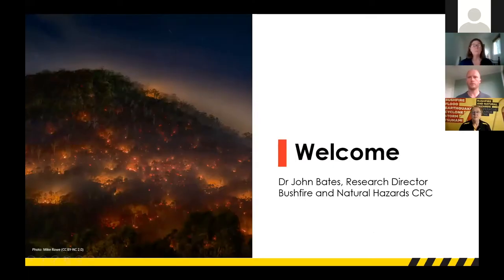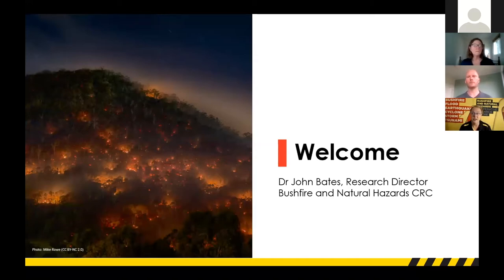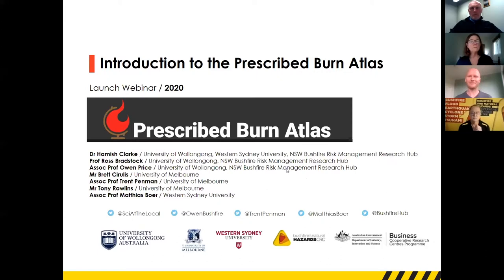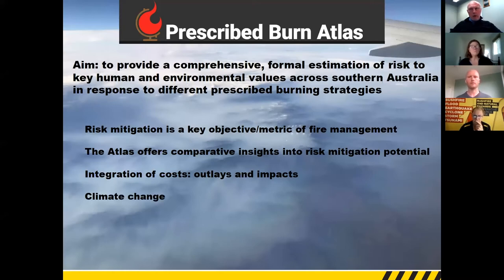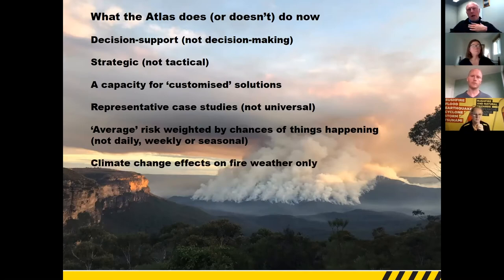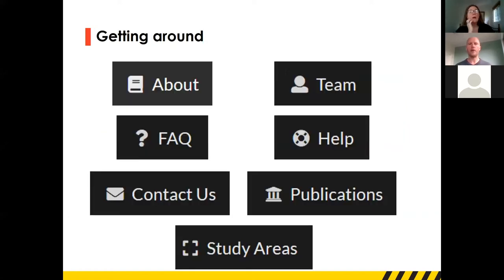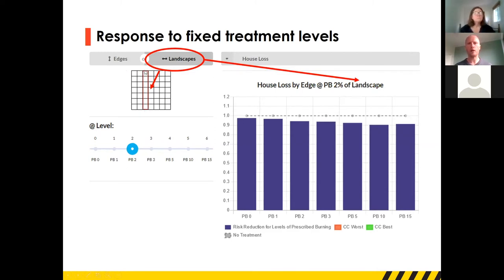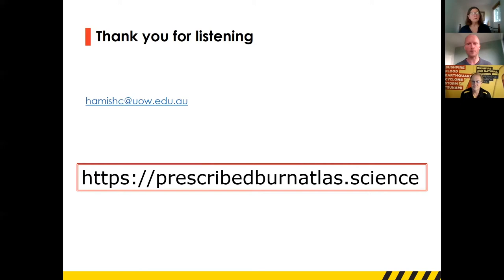Prescribed Burning Atlas launch - webinar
This is a recording of the launch of the Prescribed Burning Atlas, hosted by the Bushfire and Natural Hazards CRC in partnership with the University of Wollongong, Western Sydney University and the University of Melbourne.

This live webinar took place on 14 July 2020 to launch the Prescribed Burning Atlas, a website specifically designed for fire and land managers that can compare the risk reduction benefits and costs from different combinations of prescribed burning strategies.

Speakers include:
0:00 | Introduction
0:20 | Dr John Bates, Bushfire and Natural Hazards CRC
3:23 | Naomi Stephens, NSW National Parks and Wildlife Service, Bushfire and Natural Hazards CRC
10:40 | Prof Ross Bradstock, University of Wollongong, Bushfire and Natural Hazards CRC
23:42 | Dr Hamish Clarke, University of Wollongong, Western Sydney University, Bushfire and Natural Hazards CRC

For more information about this webinar, including the presentation slides,